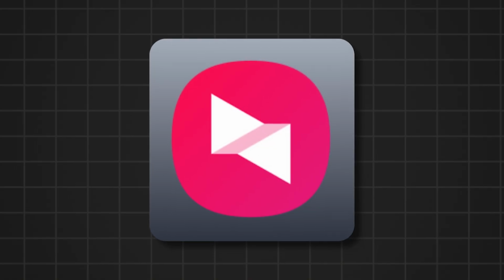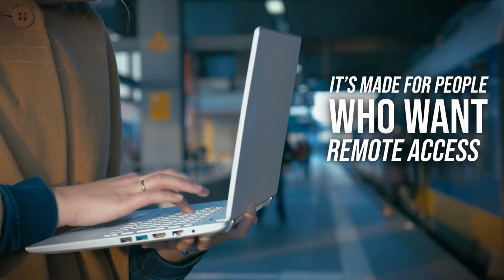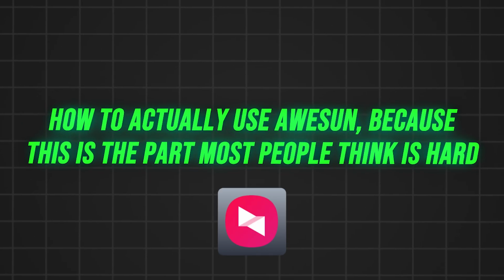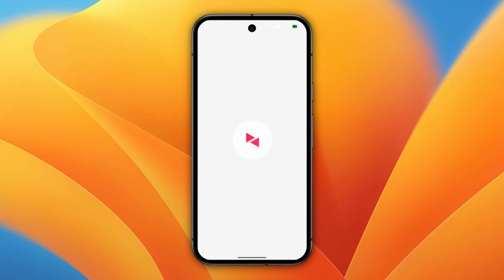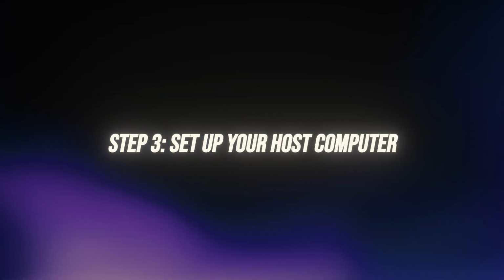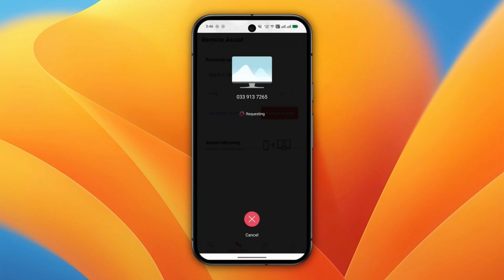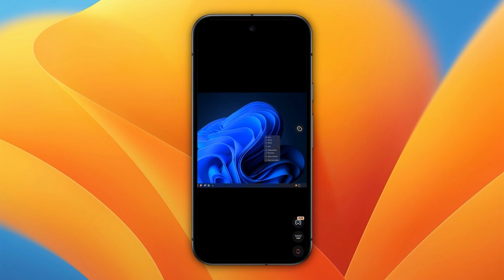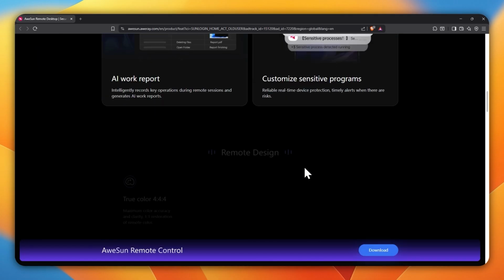Control Your PC From Phone in Minutes (Not Hours)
Do you want to access your computer from anywhere using just your phone or another device?

⏱️ Timestamps
00:00 – Intro + What is AweSun?
01:27 – Key Features + Gaming Support
01:46 – How to Download, Install & Connect
02:32 – File Transfer, Final Thoughts + Outro

Remote desktop software isn't complicated at all. This video shows how easy it is to set up a secure remote access to your computers from anywhere, supporting remote work with simple tools. You'll learn about features like file management and multi-device support, ensuring a smooth remote connection.